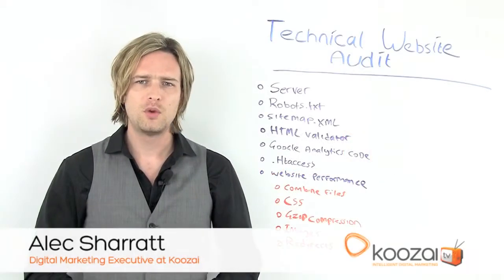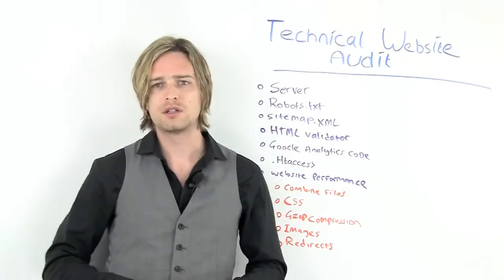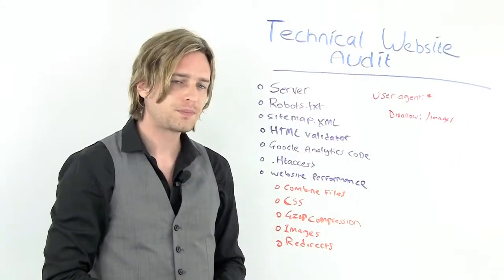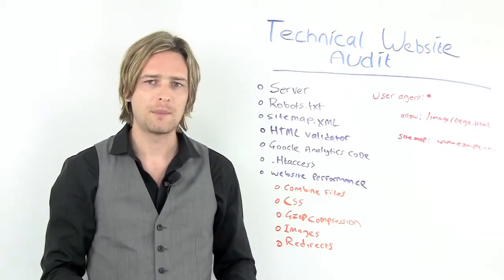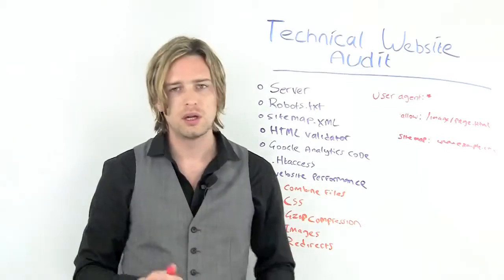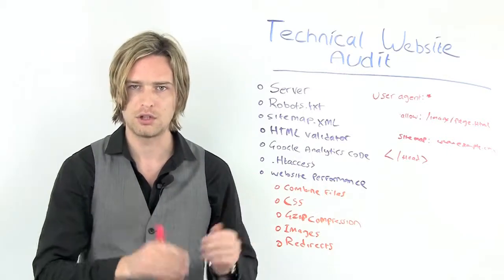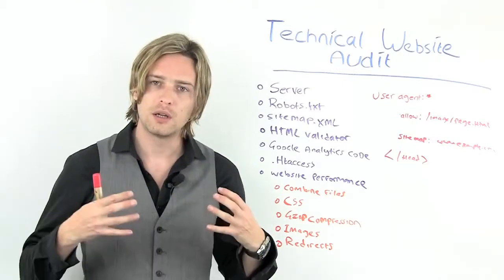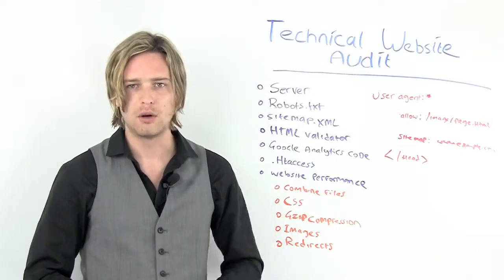Technical Website Audit Guide For SEO